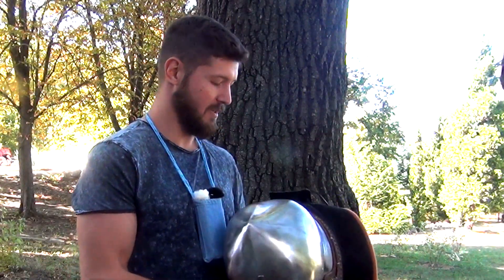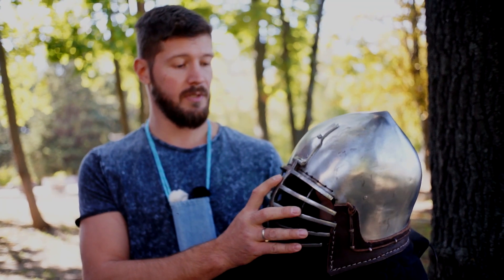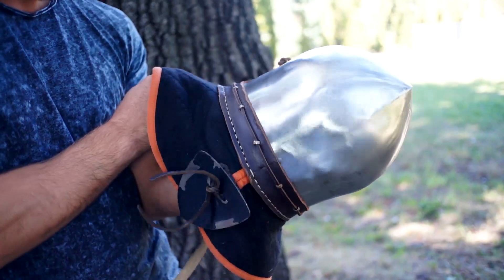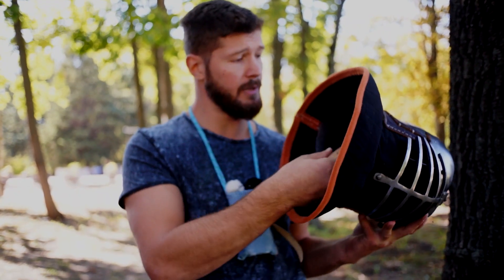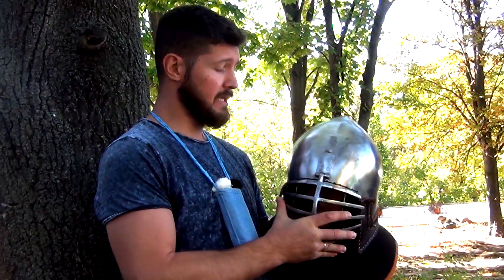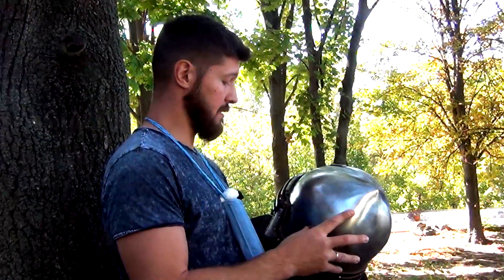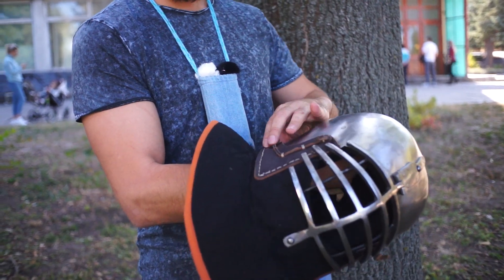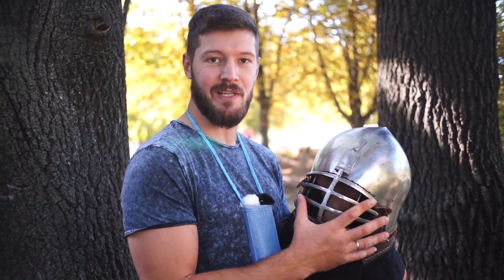Feedback about our helmet from Ilia Dragan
Medieval workshop. We made any type of armor. On this Chanel You can see working under armor and check real Knights Life)

Канал посвящен мастерской по изготовление средневековых доспехов. Так же Вы сможете наблюдать жизнь настоящих рыцарей в реальных боевых условиях. Все, кому интересно данное направление - приобщайтесь!)